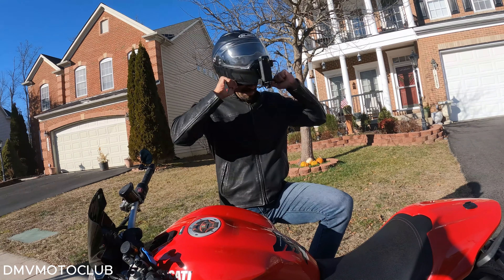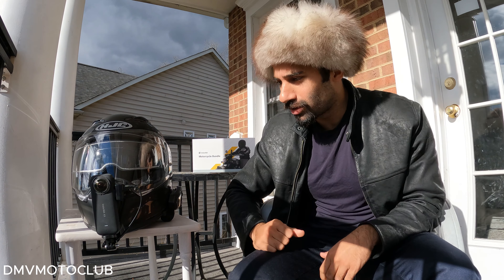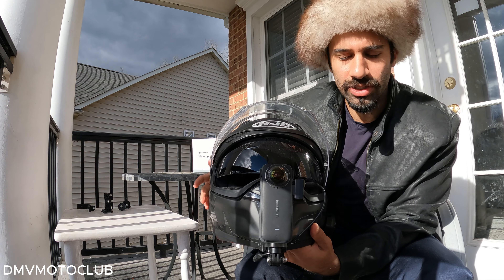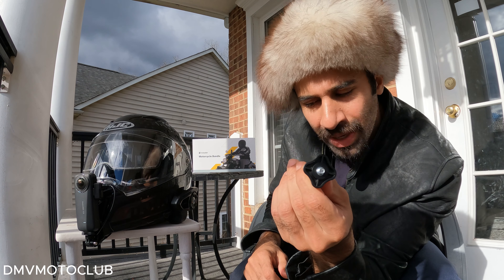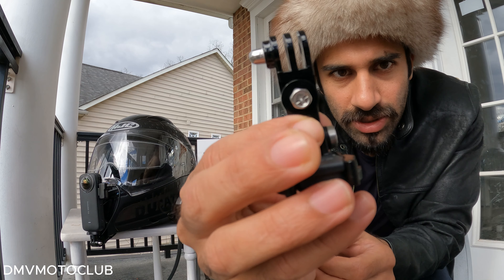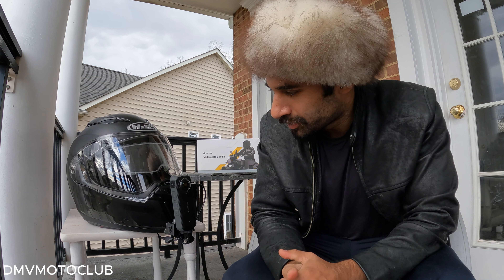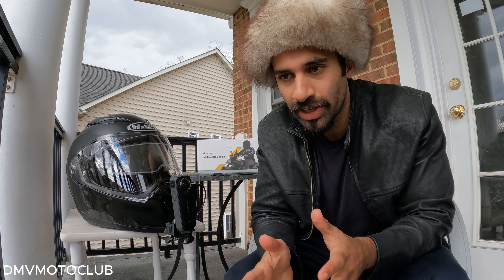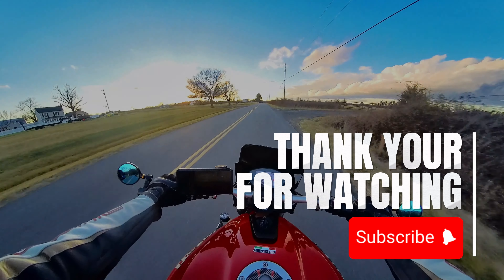INSTA360 POV HELMET MOUNT SETUP VLOG | DMVMOTOCLUB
My year long of testing and learning from various helmet mounts with GoPro and Insta360 has finally paid off. This video will show my final and current POV setup. Its easy and simple. Also very cheap. It not only saves You Money, but also weight. IF you like my setup, please comment and share.

My 2021 Kawasaki Z900 for SALE. DM me. Need the sale money for my next bike.